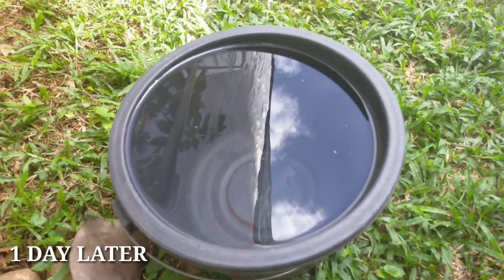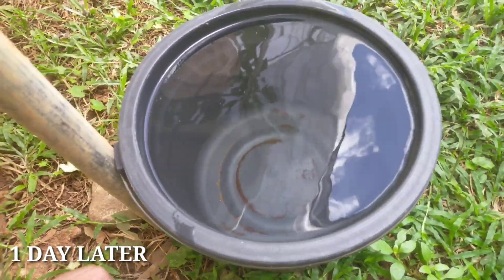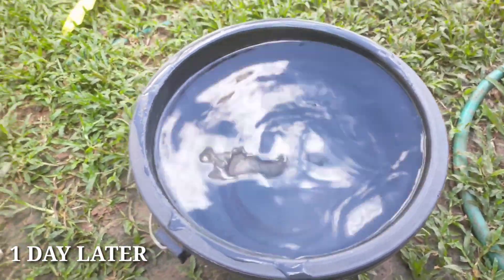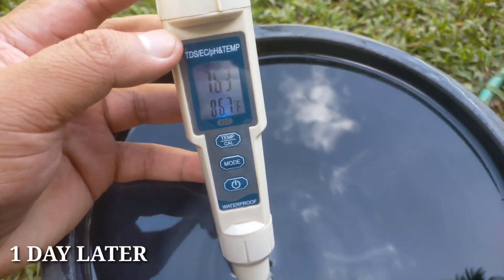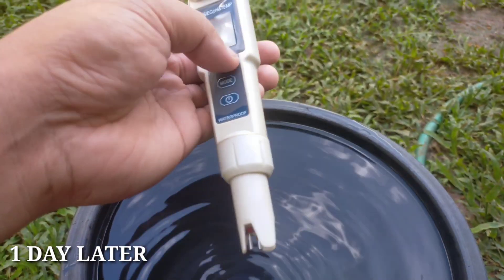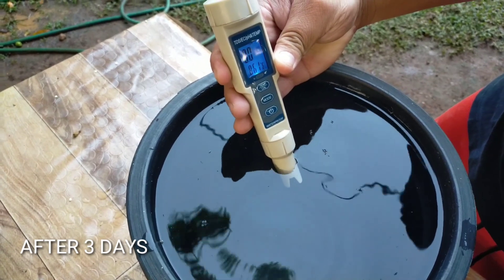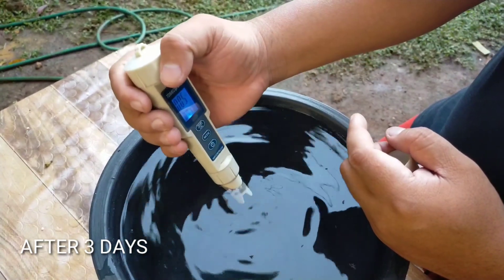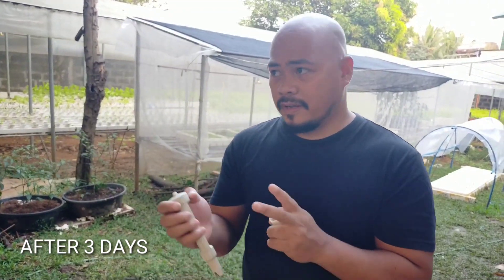WHY RAIN WATER IS BEST FOR HYDROPONICS SYSTEM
Please message us in this page below for NFT set-up and Greenhouse constructions.